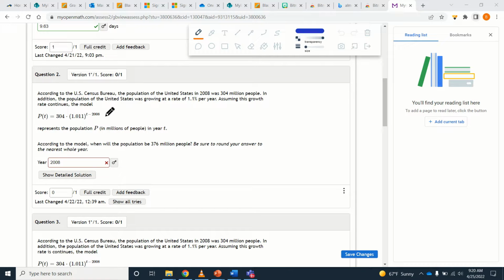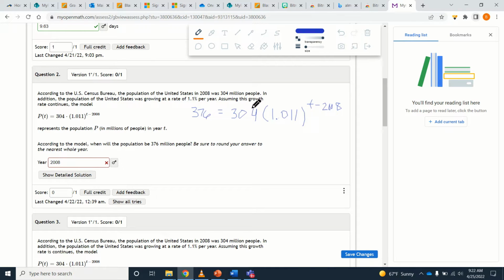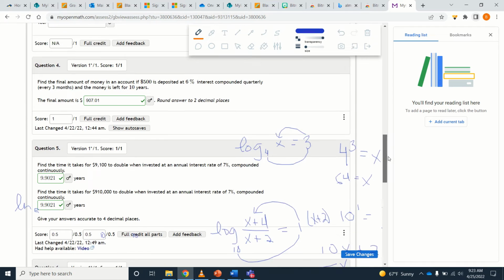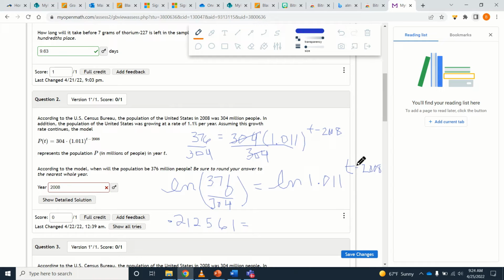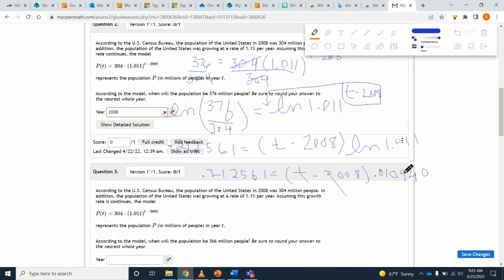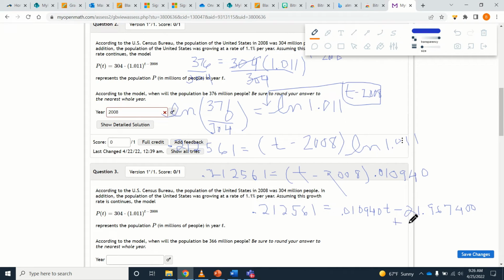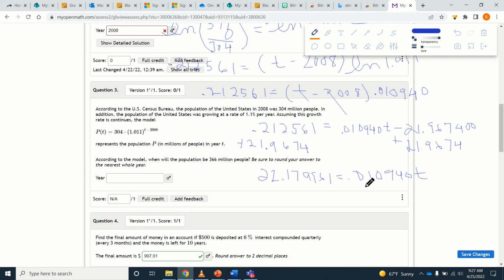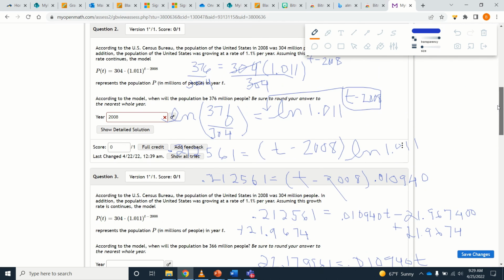Homework 6 7 Help2&3